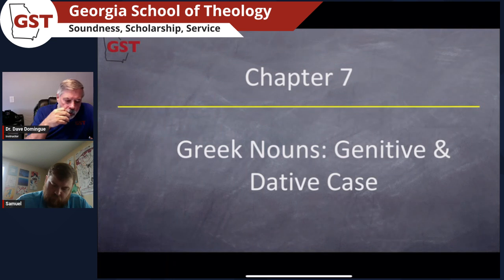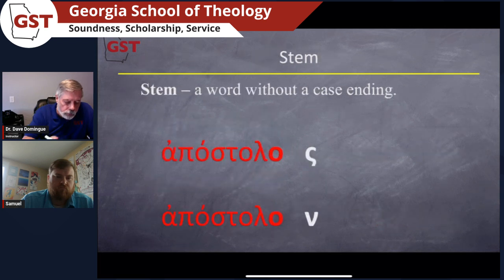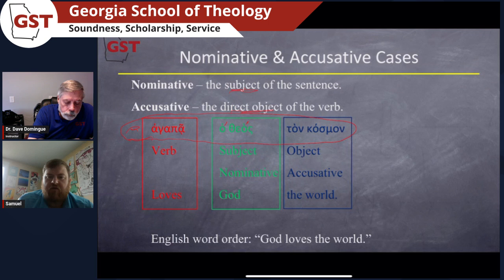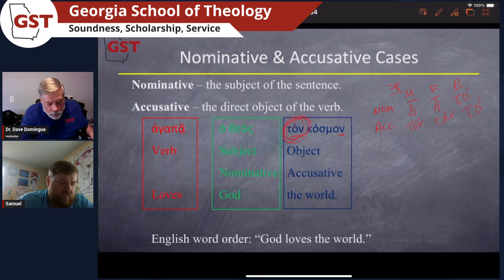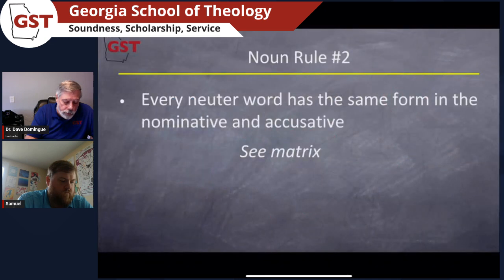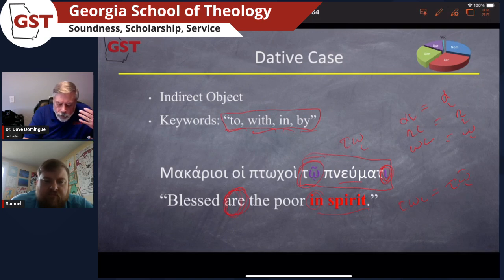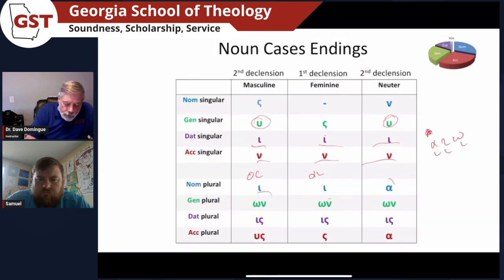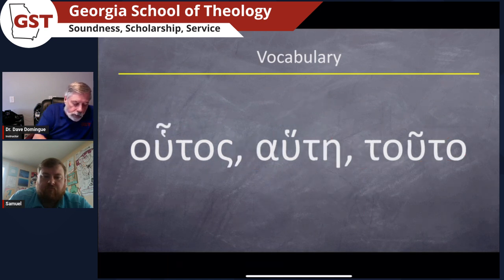BL103 Elem Biblical Greek I (Session 4)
Genitive & Dative Nouns